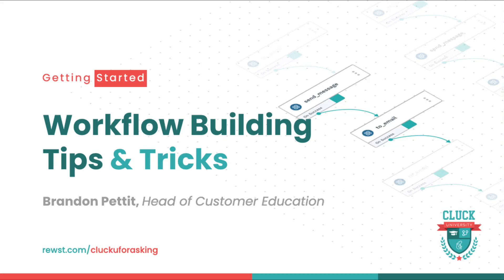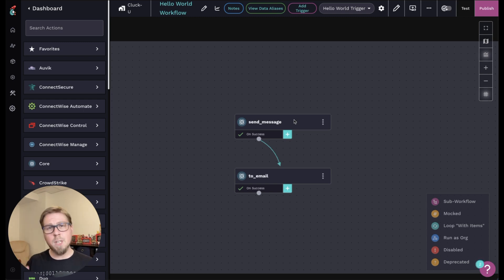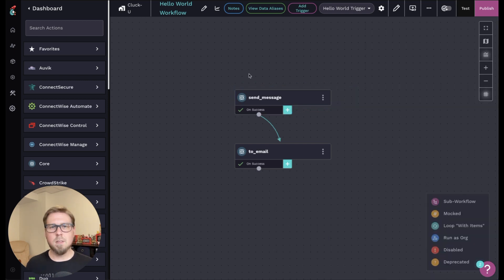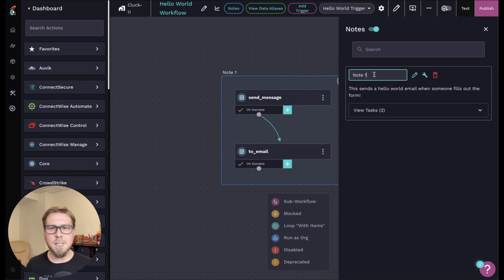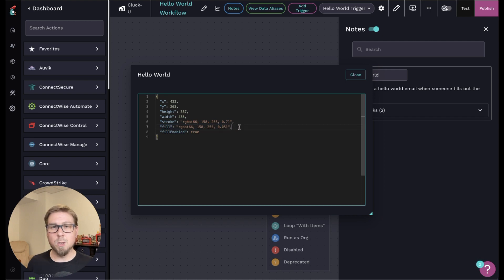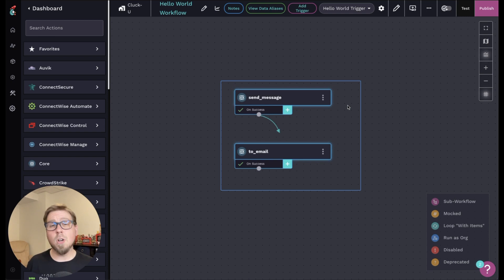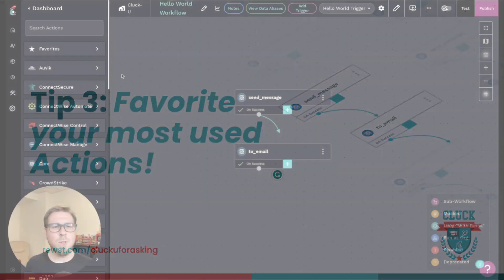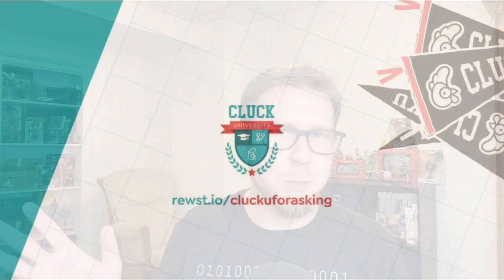Getting Started: Tips & Tricks for Workflow Building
🕒 TIMESTAMPS:
00:00 Intro
00:08 Tip 1: Document Your Workflows!
01:20 Tip 2: Keep Your Workflows Organized!
01:47 Tip 3: Favorite Your Most Used Actions!
02:07 Outro